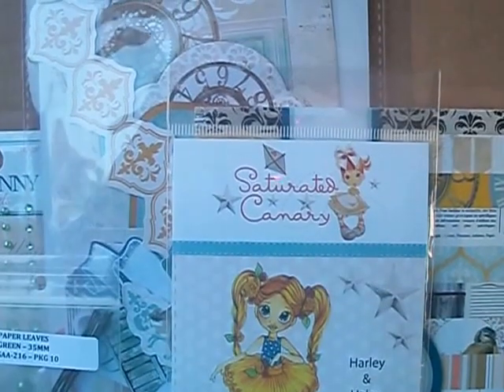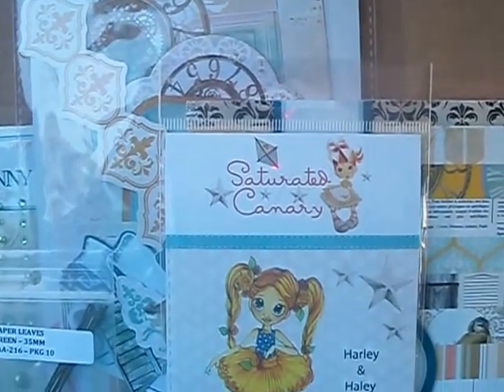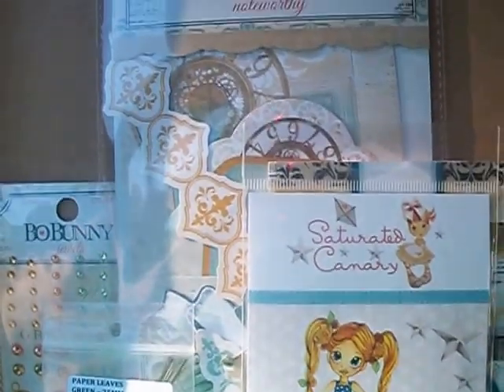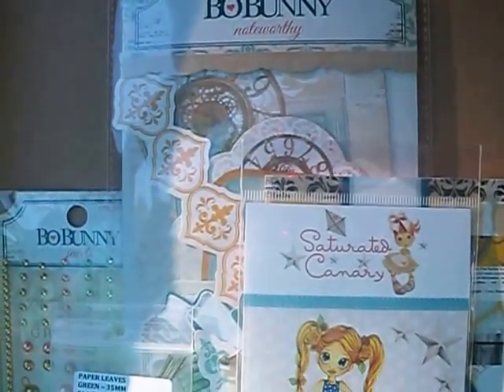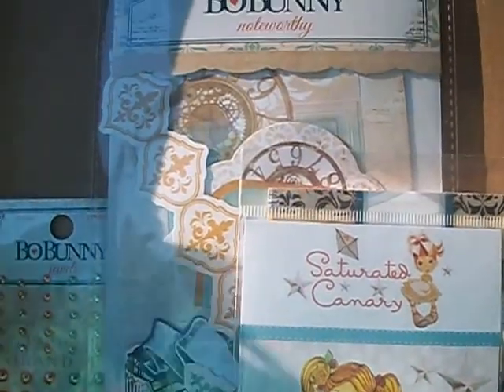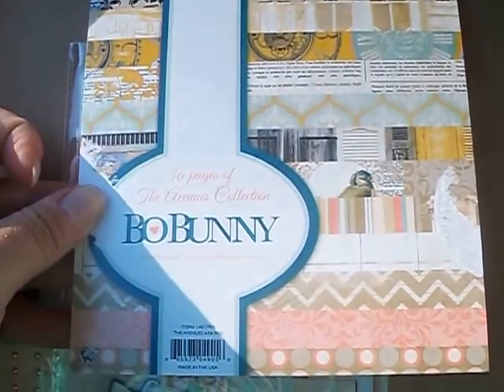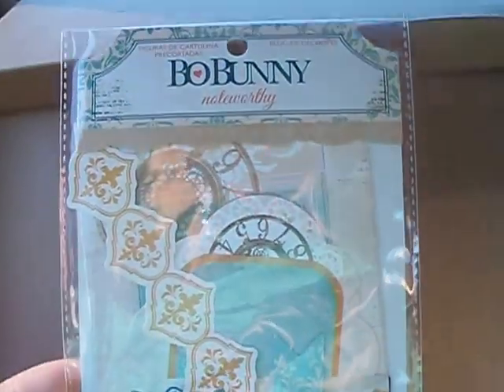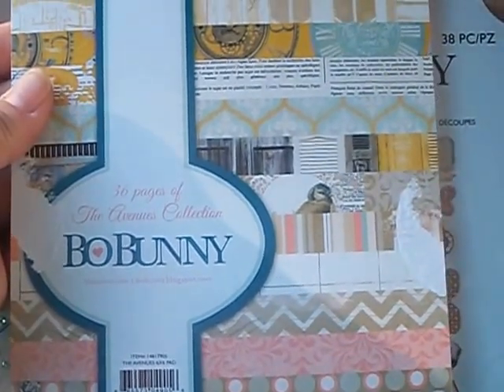Old Rubber Buggy Dt package reveal September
DESIGN TEAM INFO.